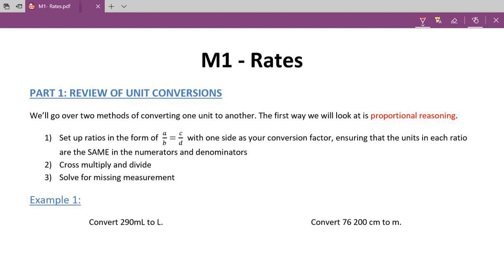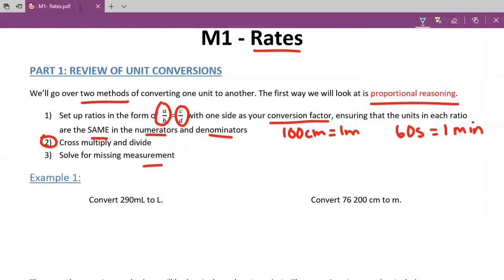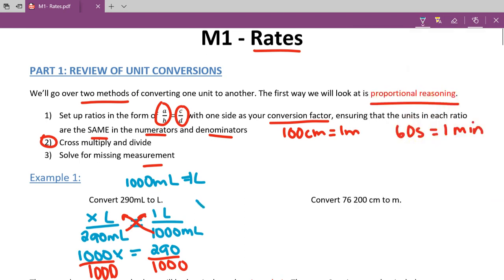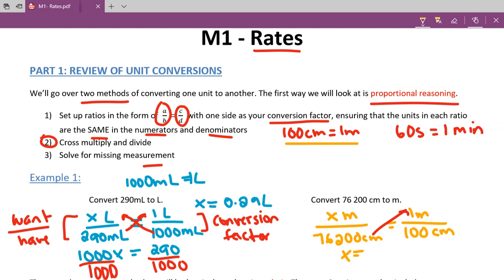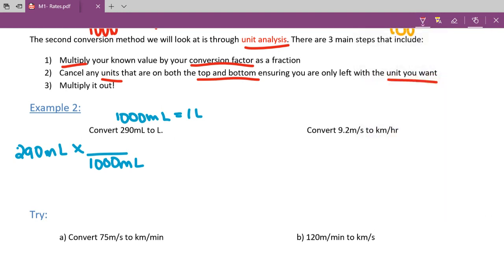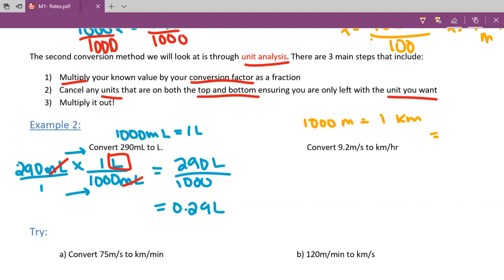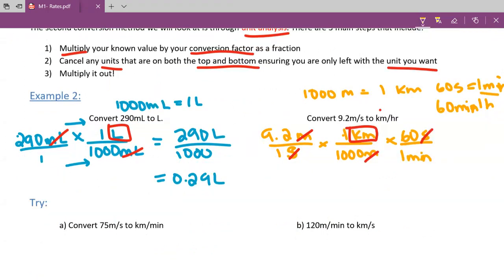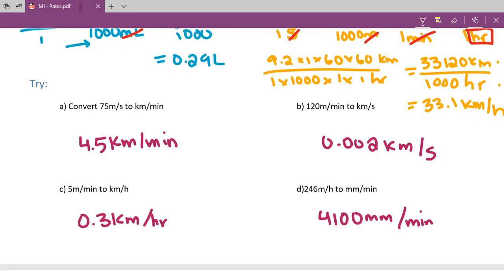Math 20-2: M1.1 - Review of Unit Conversions